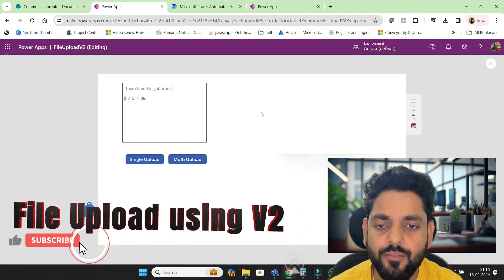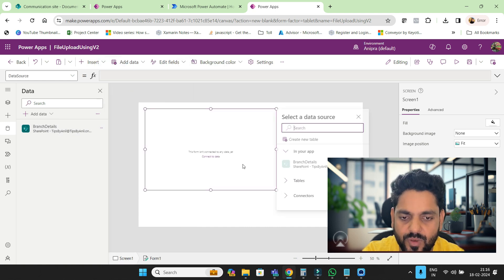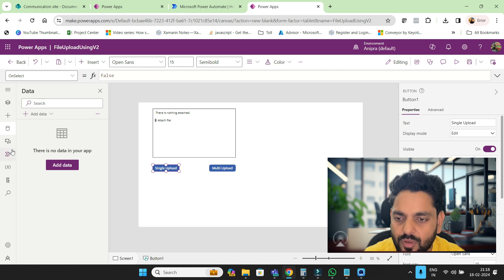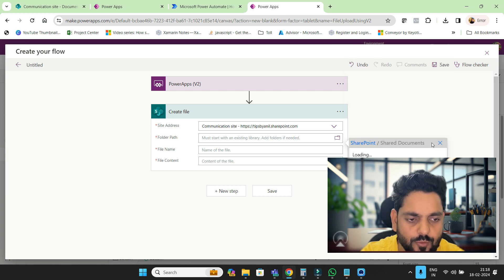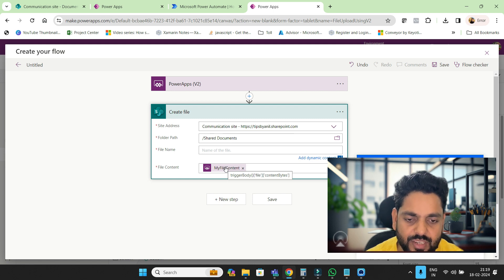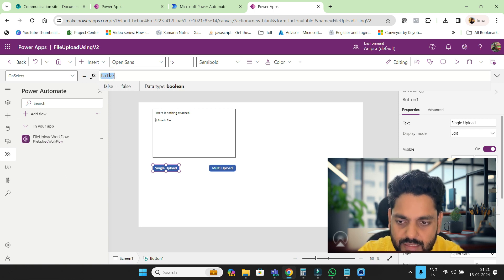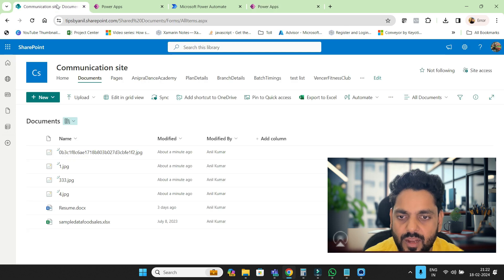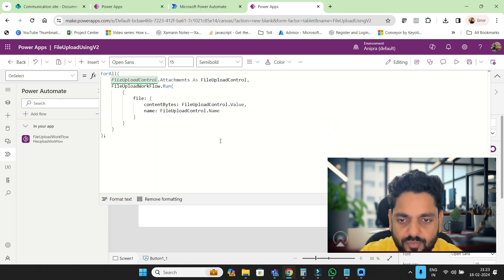Power Automate Upload File to SharePoint document library | Multiple file Upload to SharePoint Doc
Upload File from PowerApps to SharePoint Library. power automate upload file to SharePoint document library | Multiple file Upload to SharePoint Doc. Upload single and  Multiple documents from PowerApps to SharePoint Document Library. Multiple or Single File Uploads from PowerApps to SharePoint Document Library. Below are the steps to upload a file from PowerApps to SharePoint Document Library.
1. Create a SharePoint list as a data source connection and add an edit form
2. Get Attachment control from form and then you can delete the form and connection.
3. Create V2 Flow and then connect V2 flow from the file upload button control.

1. power apps upload files to the SharePoint document library.
2. PowerApps upload multiple files.
3. powerapps upload image to sharepoint.
4. powerapps upload attachment to document library.
5. powerapps upload attachment

If you are looking for me to develop an app that I already posted on YouTube, it will cost you 200 USD/- only